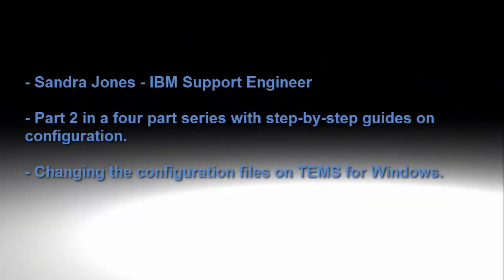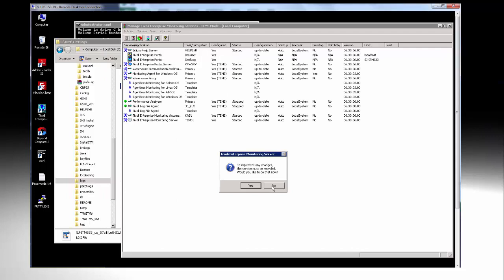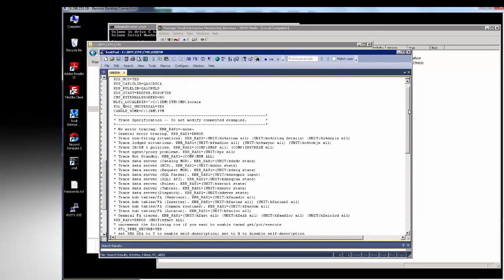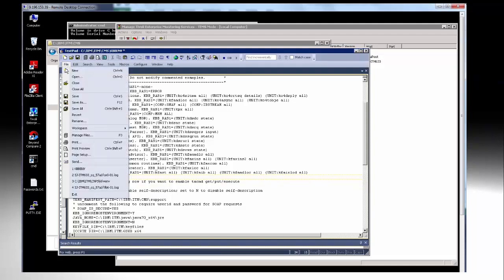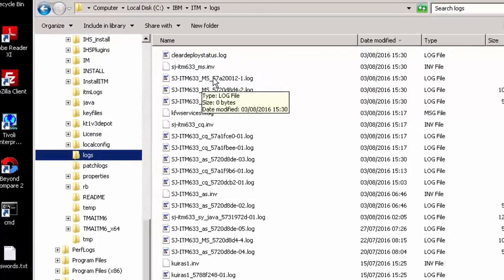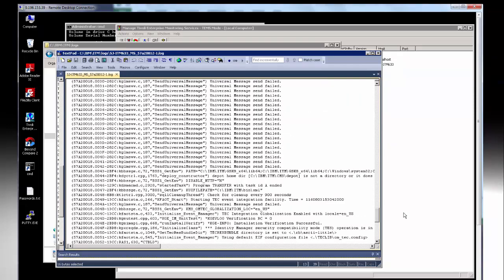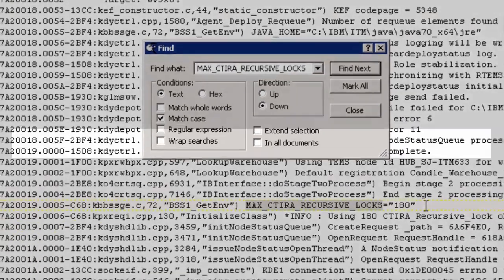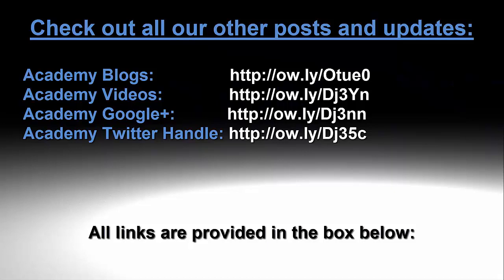TEMS: on Windows Changing Configuration files - Part 2 of 4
In this 2nd of 4 part series, Sandra Jones takes you through changing the configuration files on TEMS on Windows._x000D_
_x000D_